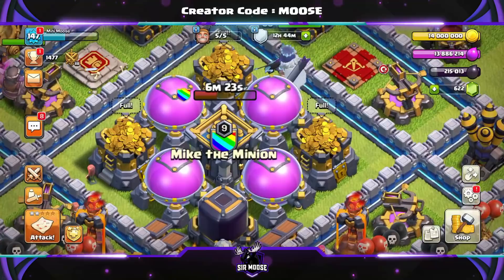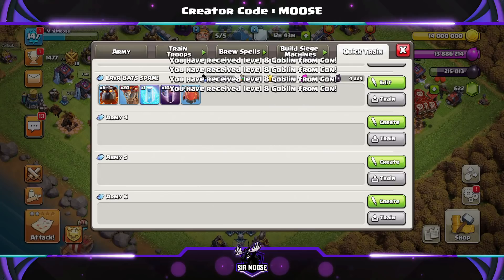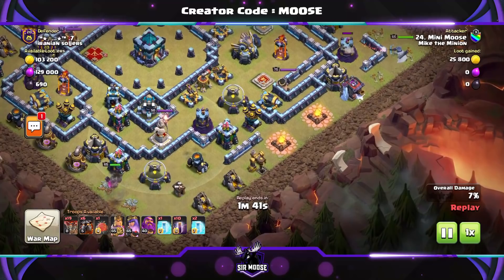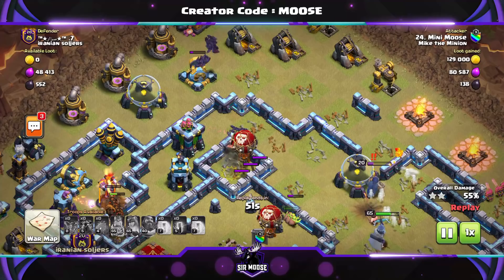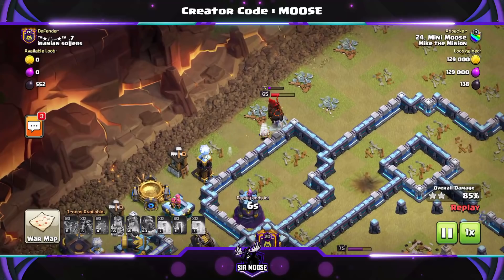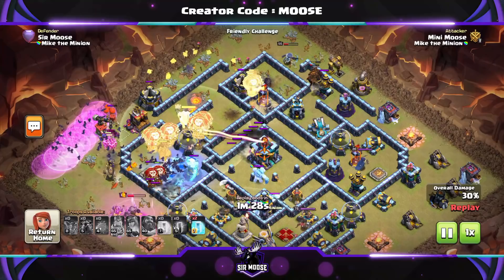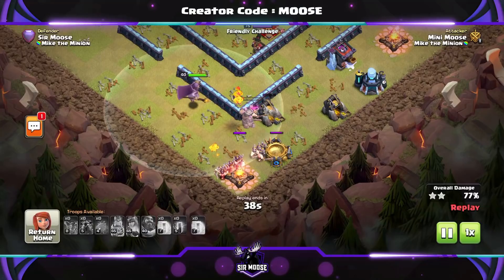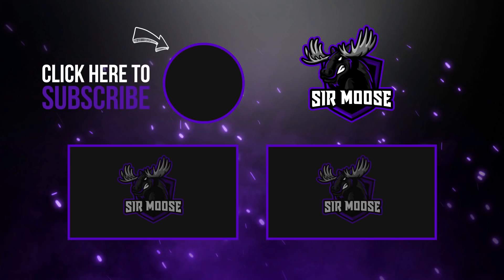EASY TO USE 3 STAR SPAM ATTACK (AIR) | TH12 Attack Strategy | Clash of Clans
If you're after a really simple TH12 Spam Attack then you've just found it! Could Lava Bats be the new best TH12 Attack Strategy? Clash of Clans Town Hall 12 Attack Strategy Guides with Sir Moose.